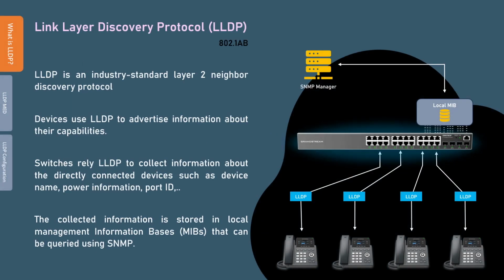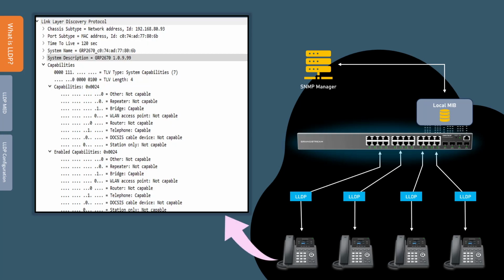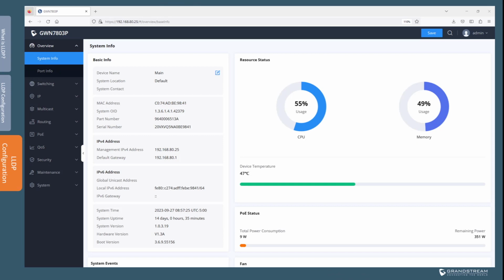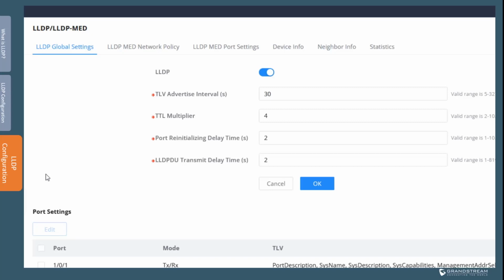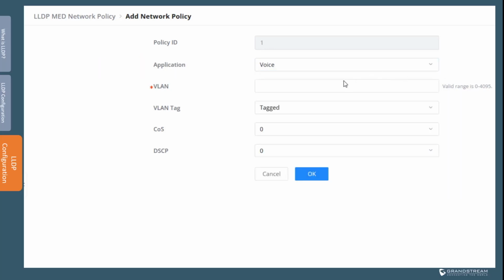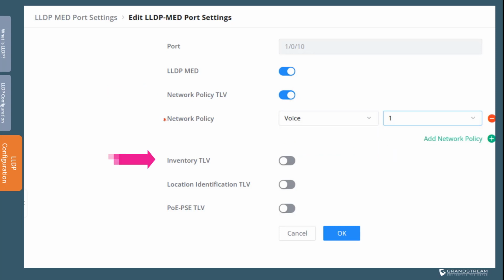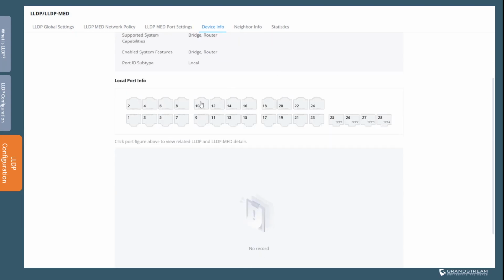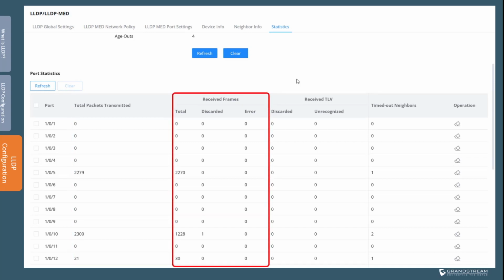Video Guides - LLDP - GWN780x Series - Part 6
GWN78XX managed switch video guide series is a comprehensive tutorial meant to cover all aspects of deployment and configuration of Grandstream switches.  This video, part 6 of this series, will cover LLDP / LLDP-MED which is a an industry standard layer 2 neighbor discovery protocol.

** Video Chapters **

00:25 What is LLDP?
02:07 LLDP-MED
03:07 LLDP Configuration & Voice VLAN assignement through LLDP-MED

Not a video kinda person? We got you covered.